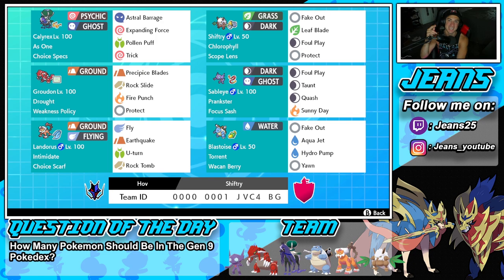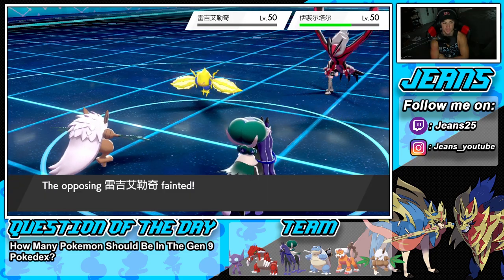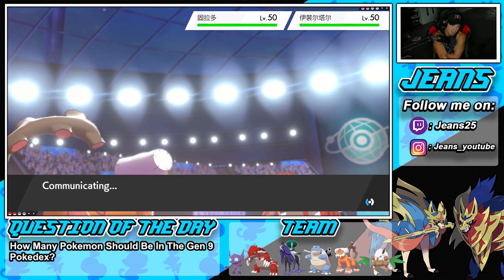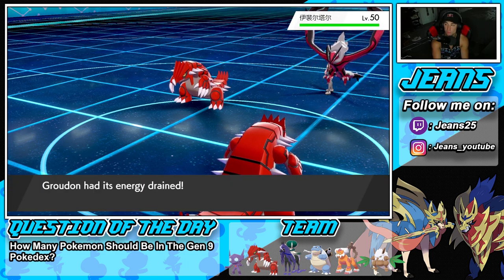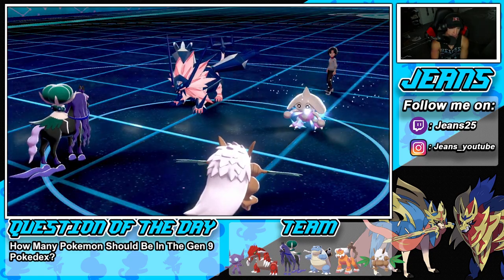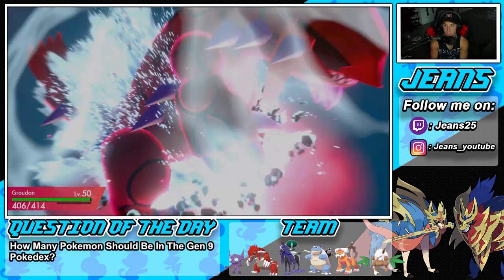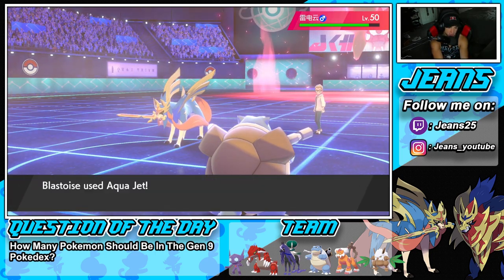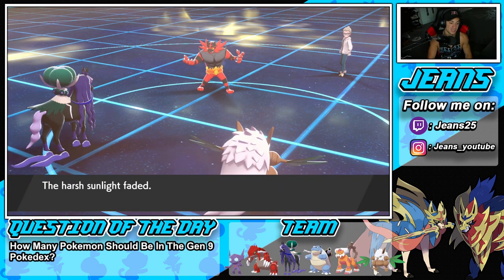Chlorophyll Shiftry Team Wrecks Ranked! - Pokémon Sword and Shield Competitive Ranked Double Battles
Team Code: 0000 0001 JVC4 BG

Shiftry Sun Series 12 Team that we show off in Ranked Battles!

GAME INFO
Name: Pokemon Sword and Pokemon Shield
Developer: Game Freak
Publisher: The Pokemon Company, Nintendo
Platforms: Nintendo Switch
Release Date: November 14, 2019